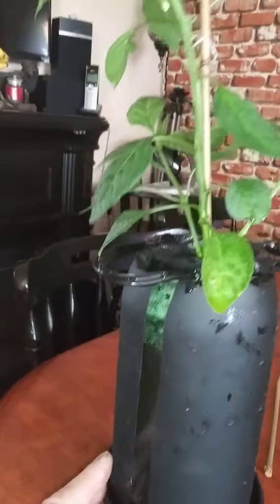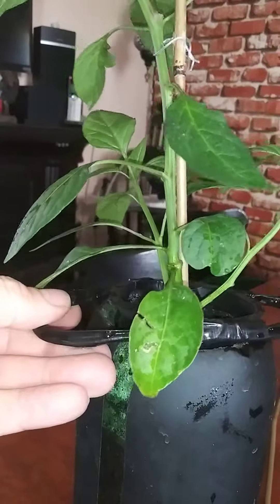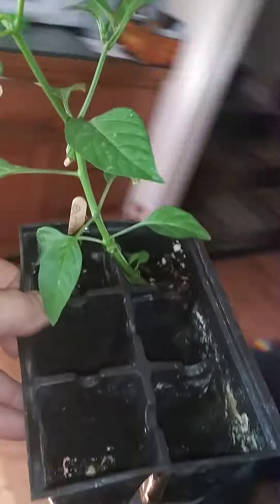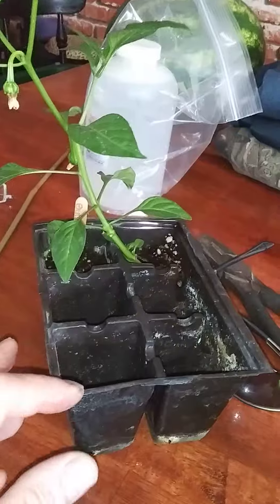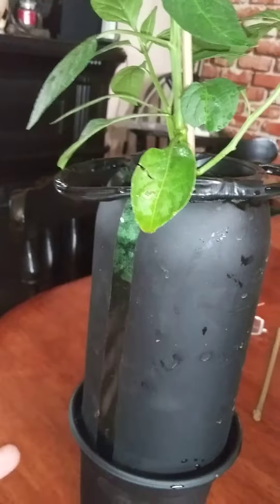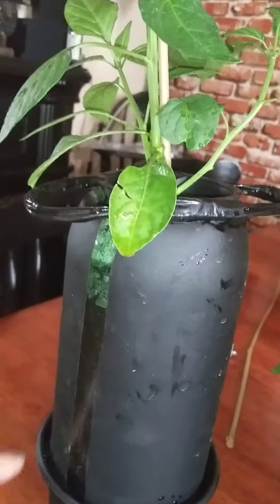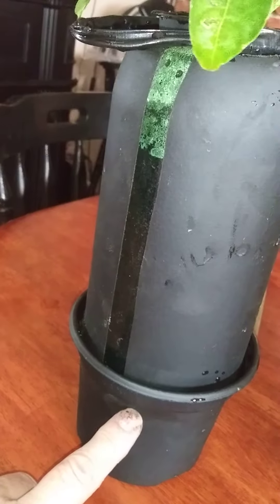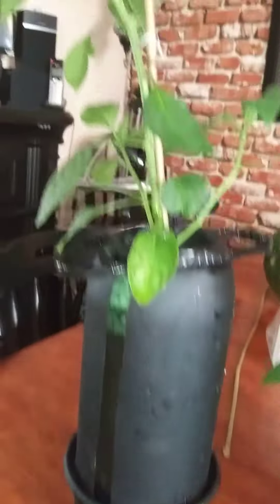Mini Kratky hydroponics attempt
Planted my Purple Ghost into a 2 litter pop bottle.